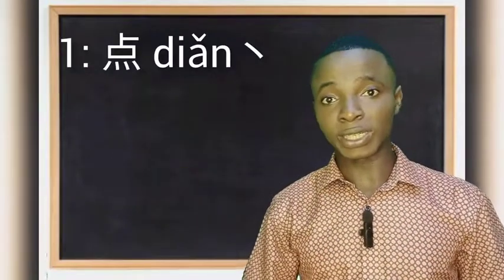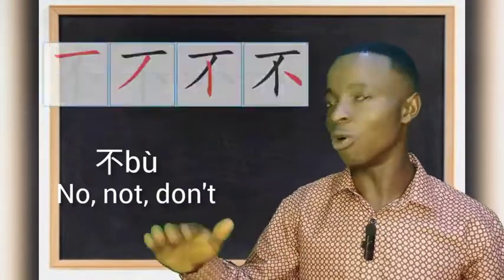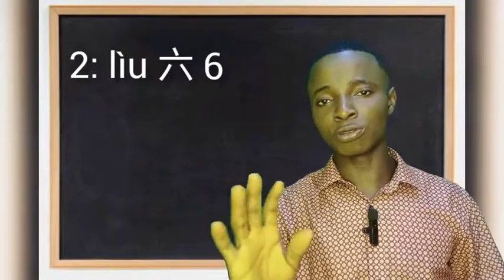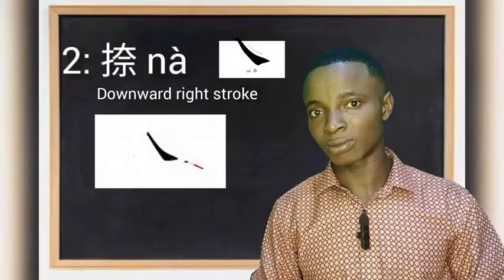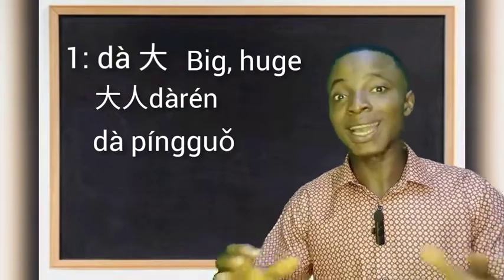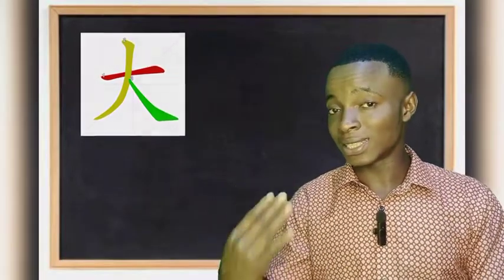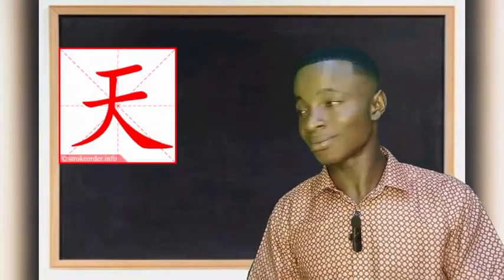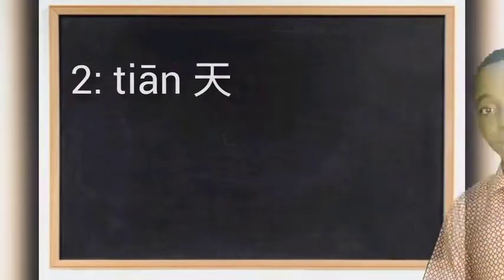Hsk 1 Lesson 1 ep 15丨Chinese Basic Stroke Order 丶diǎn 点， Nà捺丨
In this video you will learn how to write Chinese character with another two  basics strokes order of Chinese language.

In this video you will  learn how to write with these strokes

1: Dot stroke    丶diǎn 点。
2. Downward right stroke Nà

We are going to see where this strokes
Appears in on one or two Chinese characters and theb discuss the meaning of those character's.

In our next video, we will study the lesson two of our hsk 1 text book for beginners.